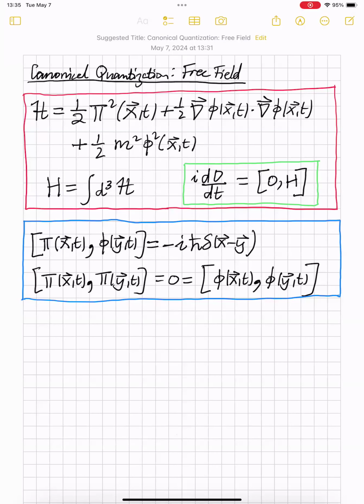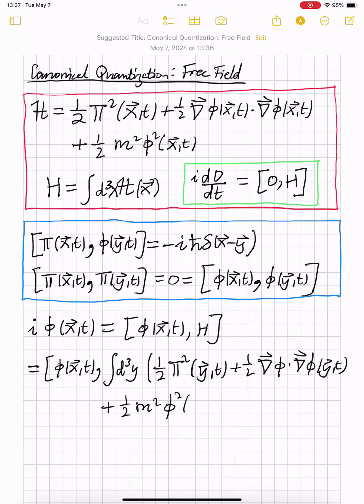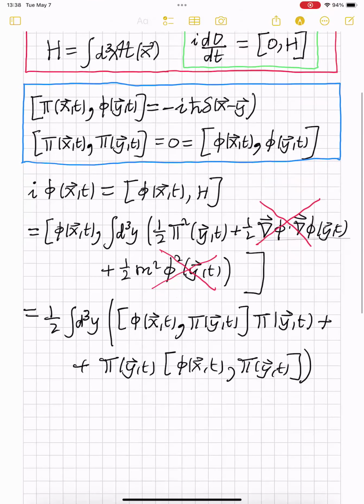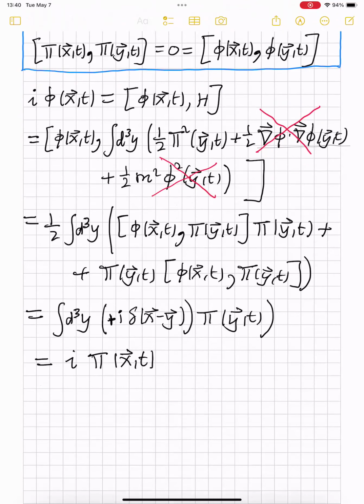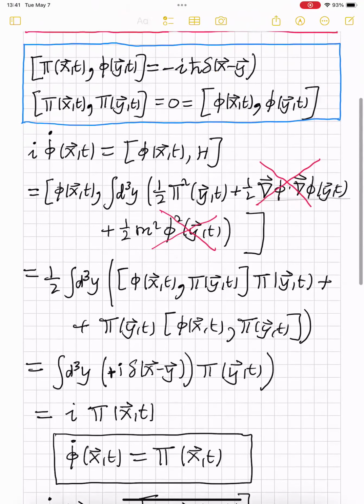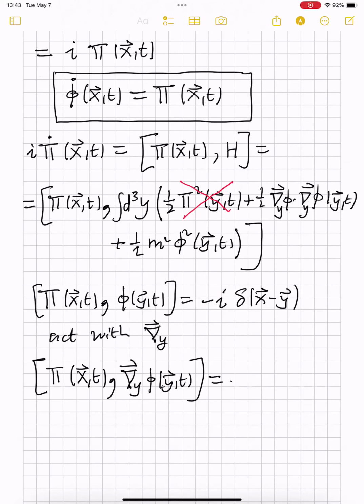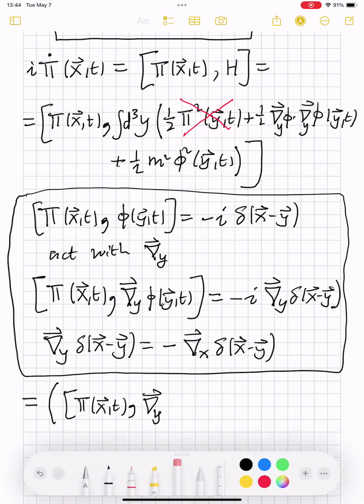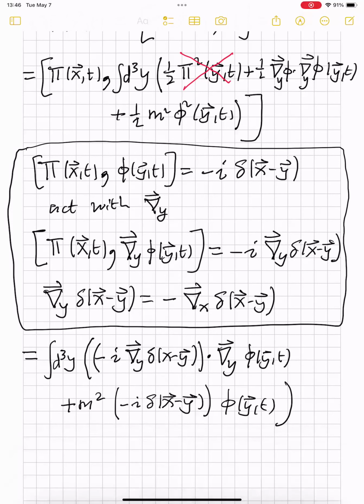QFT Lecture 11 2 of 9